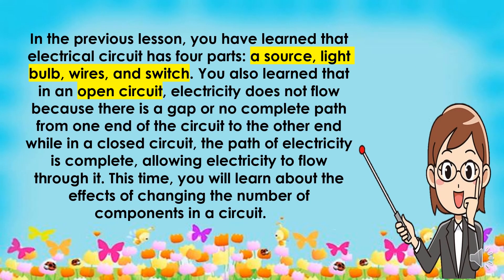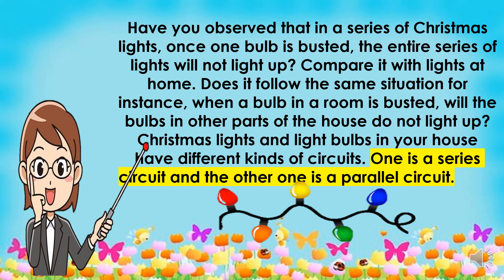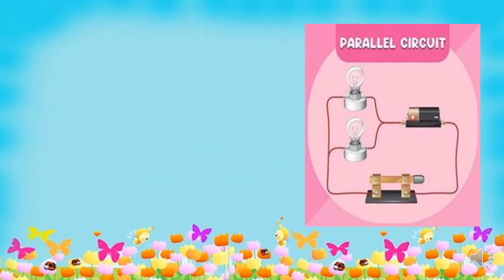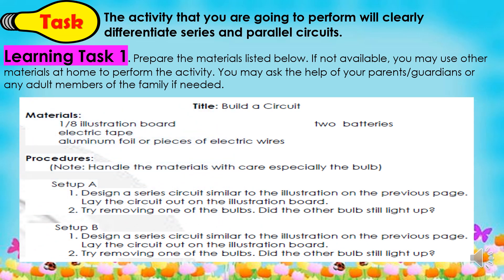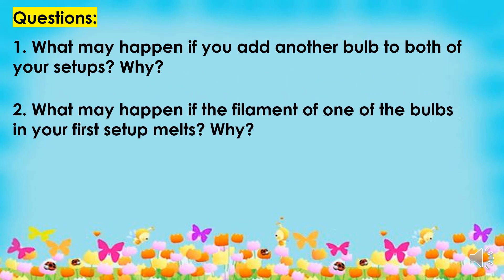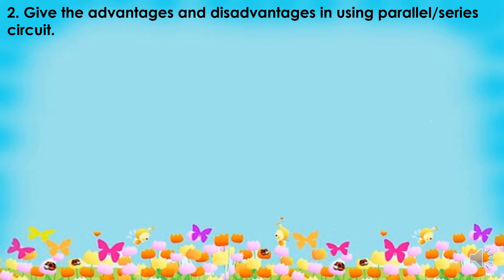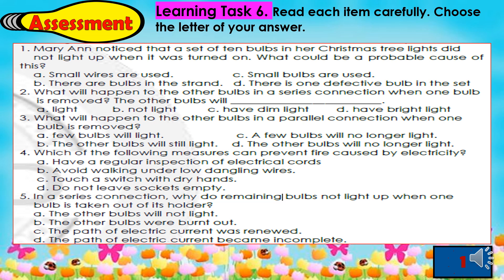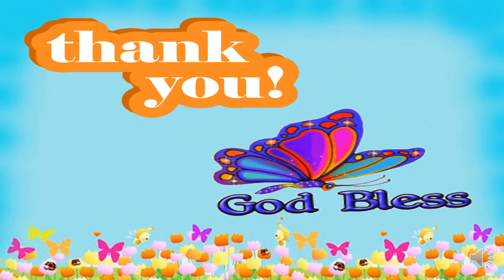Science 5 Q3 Week 5-6 Series and Parallel Circuit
This teacher self- made instructional video was created to supplement Science  5 Module.
For more updates of  Lessons in Grade 5, just subscribe  to my Youtube channel and don't forget to click the notification bell  to get notified on my latest video.(Subscribe for a CAUSE- for Alopecia